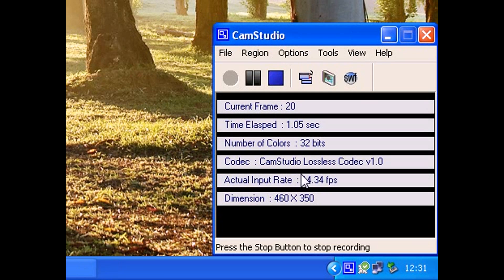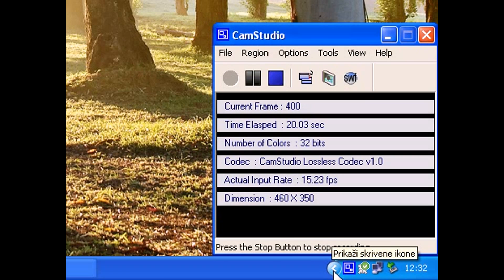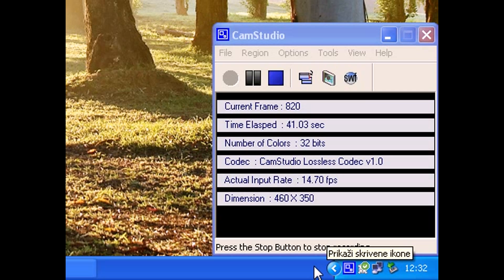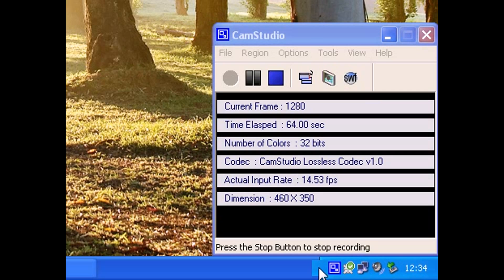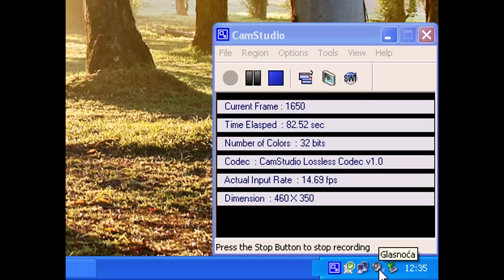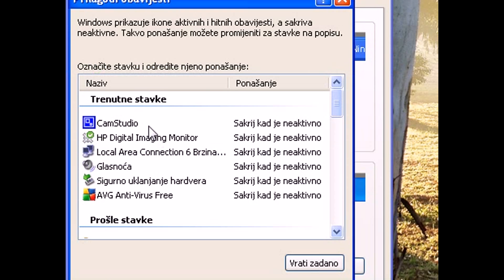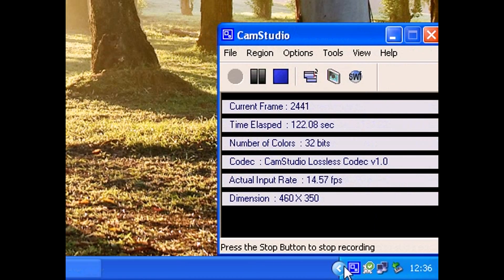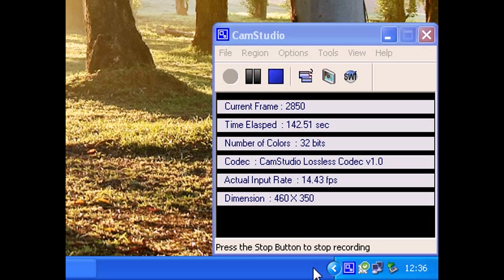Windows XP bug fix (task bar glitch)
Have you ever realized a small but annoying graphic bug on your task bar in windows XP? In this video I'll show you how to stop it from happening!